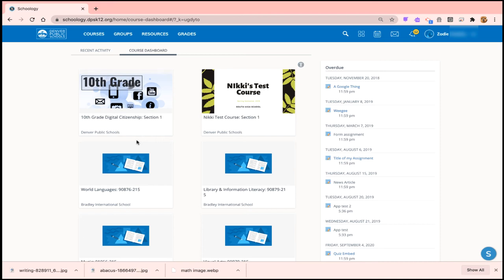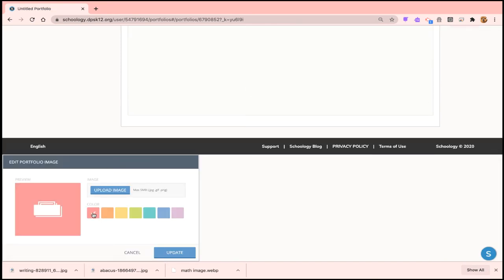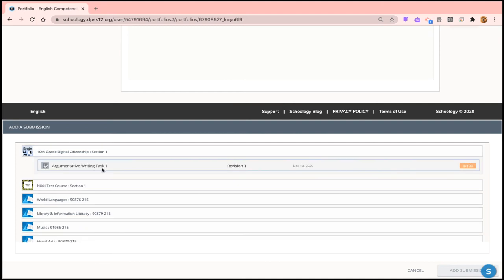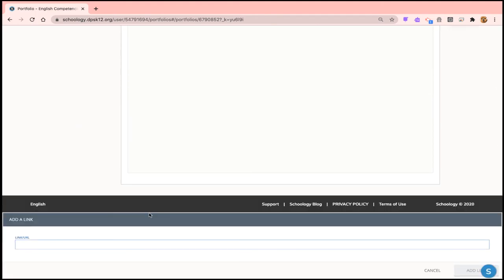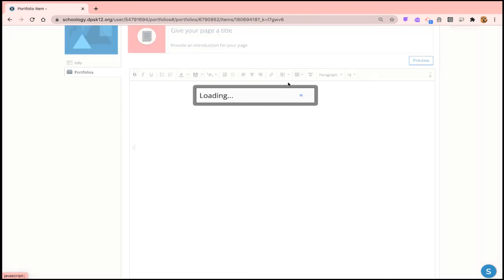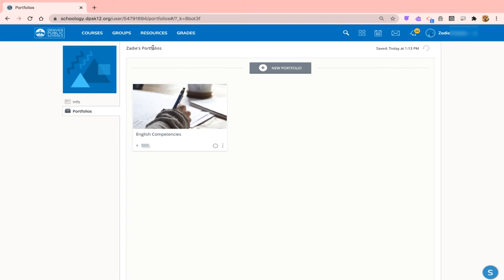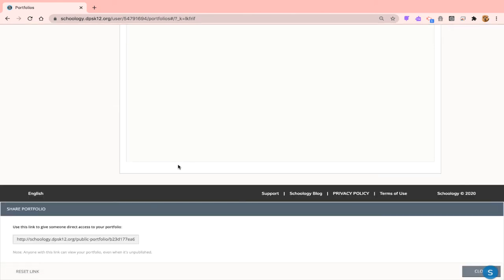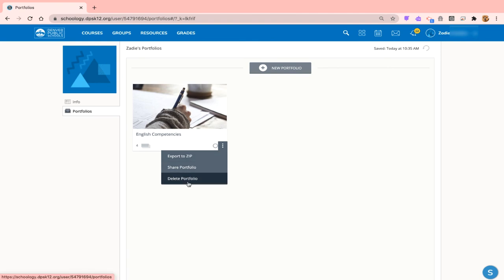Schoology for Students - Student Portfolios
Students can learn how to create and use a student portfolio.